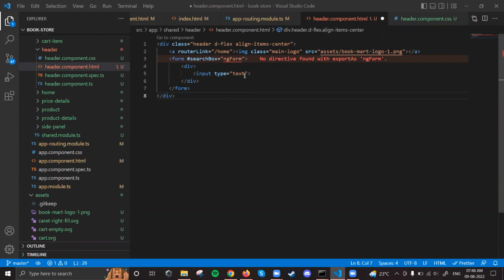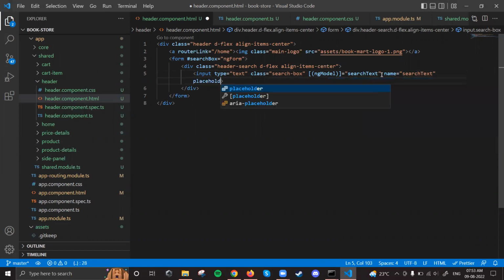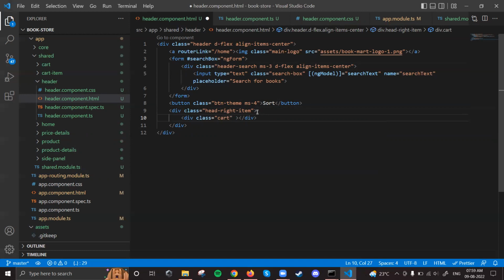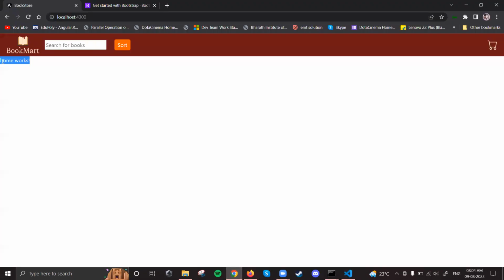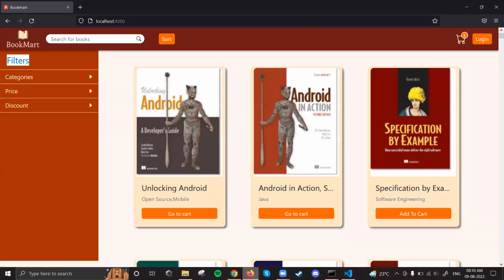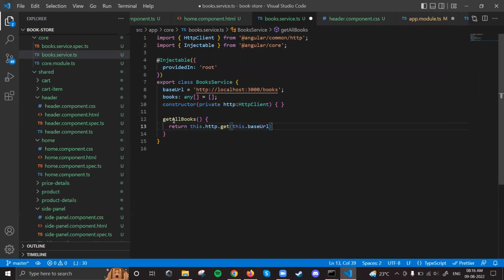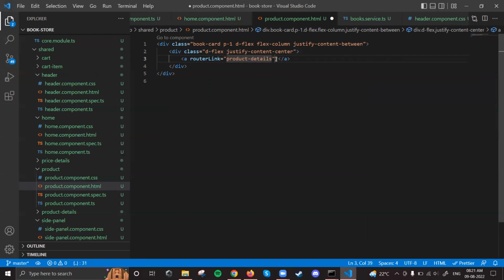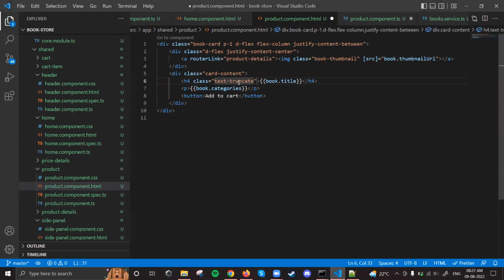Angular Project eCommerce: Building a Simple Product Catalog Part 2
Angular ecommerce project involving:
1. json-server
2. Services
3. HttpClient
4. RxJS operators

A new batch of front-end development (Angular/ReactJS) will start in August.
Demo class on 10th August 2022 from 08:00am-09:00am

To receive daily updates on Web Development topics, quizzes, MCQs interview questions, and new training batches. join our Whatsapp group

angular 9 ecommerce project,
angular project with testycodeiz
Angular ecommerce project GitHub
Angular ecommerce project download
Ecommerce angular project stackblitz
Angular ecommerce template
Angular e-commerce project Source code
Angular ecommerce project step by step
Angular e-commerce open source